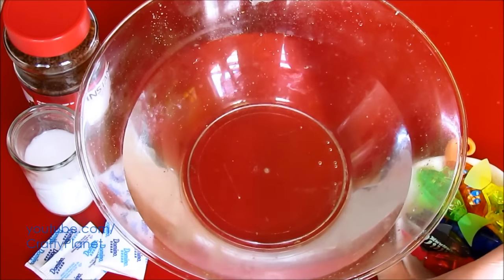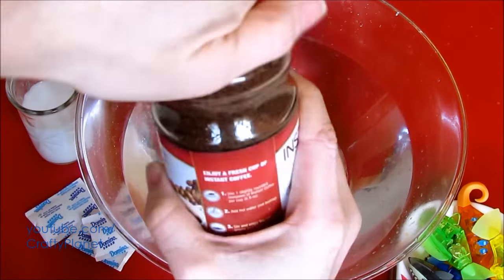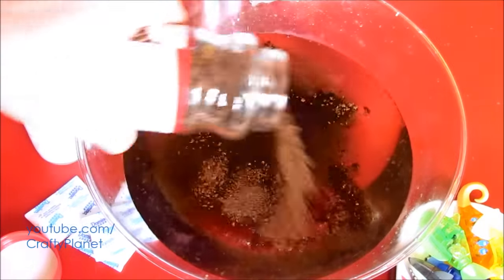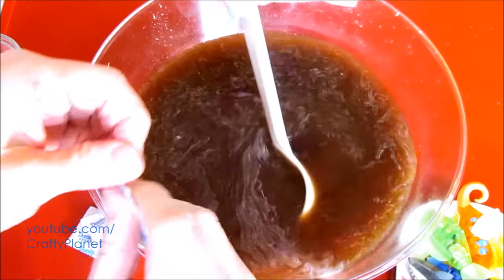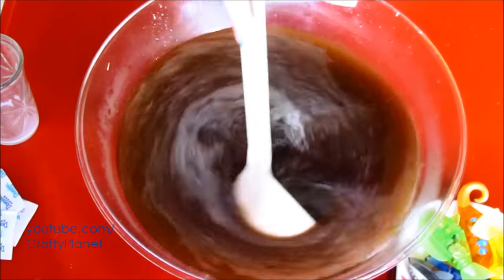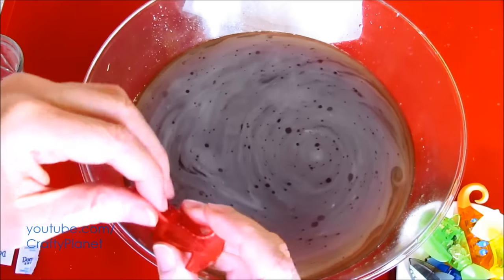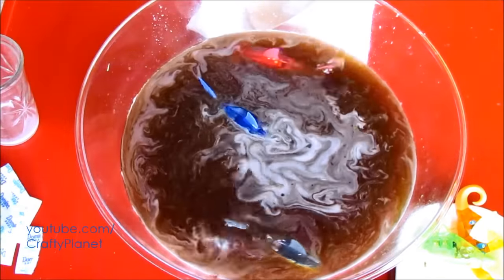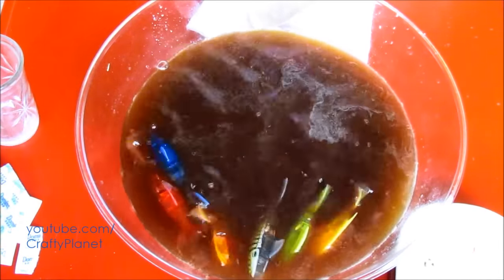Can A Hex Bug Fish Swim in Instant Coffee ??? Aquabot Swimming Test Review Micro Robotic Robot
Will this instant coffee be too much for our hex bug fish ???  Can A Hex Bug Fish Swim in Instant Coffee ??? Aquabot Swimming Test Review Micro Robotic Robot